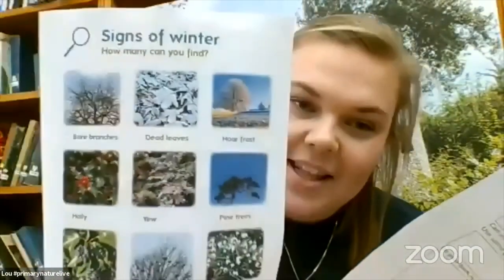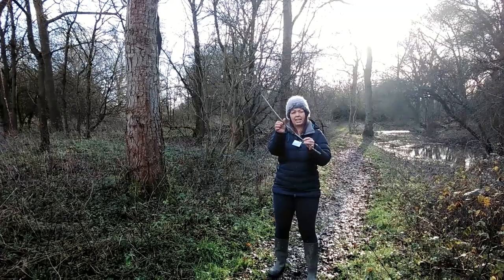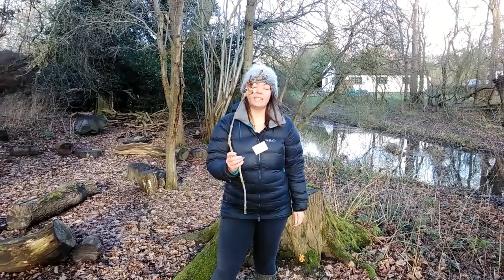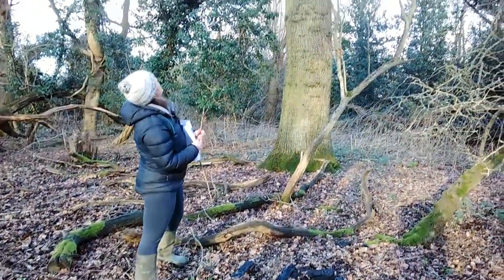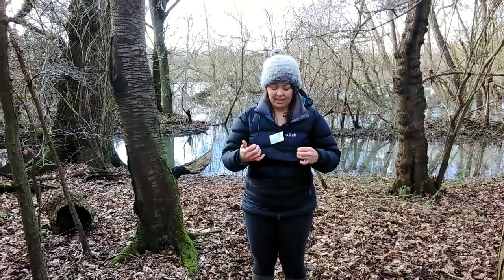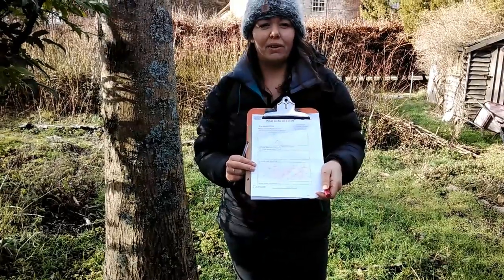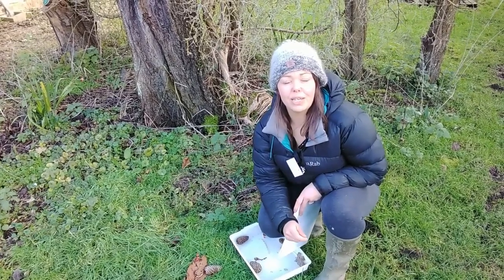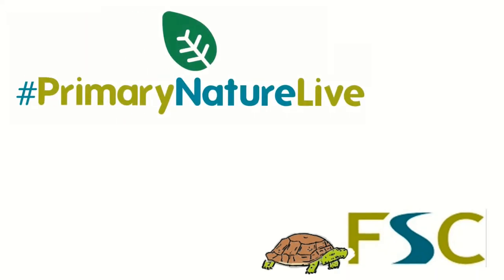What to do on a walk higher quality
This is a higher quality version of the February 2nd Live stream event.

Tune in for a fun and informative session featuring activities to do on a family walk in the woods. We will be joining our team at FSC Flatford Mill in Suffolk and will be learning how to identify trees, and figure out their height and age in a fun way, as well as the game ‘meet a tree’, and an immersive ‘sit spot’ activity too. Can’t get out to a woodland? Don’t worry, there’s an activity for you as well– we'll show you how to create your own piece of natural art!

Each of our episodes is accompanied with a set of free resources, including worksheets and ‘how-to’ guides. To receive these along with a welcome pack - parents, guardians and teachers can sign up in advance of the live lessons. All resources will be sent via email.

Questions and shout-outs!

Do you have a nature-based question for one of our friendly tutors to answer on the live lesson? Would you love your school to be included in a shout-out?

We will be keeping an eye out on twitter to see the work pupils have produced. Share by using PrimaryNatureLive and tag @FieldStudiesC. We will be sharing a select few examples!

Help us to do more by supporting us. Every £ donated to us will be used to provide financial support for young people to learn more about the natural world through an FSC experience. We expect more schools to need support following the pandemic and want to be able to help as many pupils and teachers as possible to access outdoor learning.

FSC has a range of fold-out charts suitable for primary aged children. Here’s our top picks:
    Garden bugs and beasties
    Freshwater name trail
    Tree name trail
    Top 50 garden birds
    Seasons guide

Order online for delivery within 3-5 days.